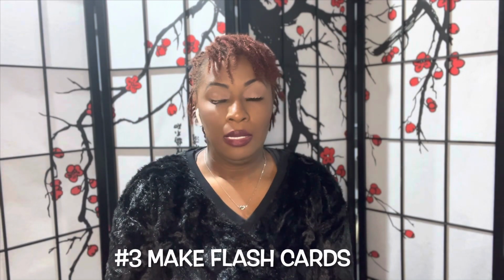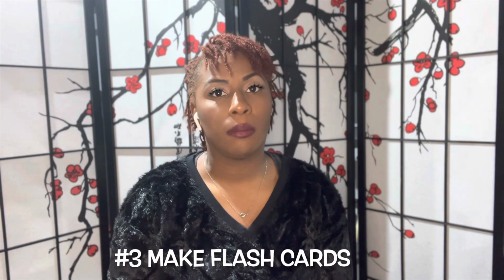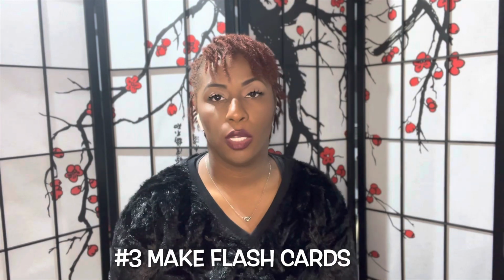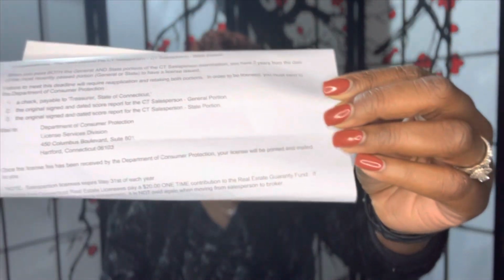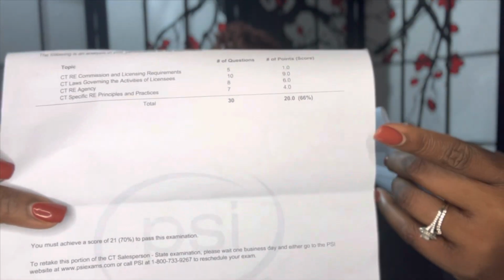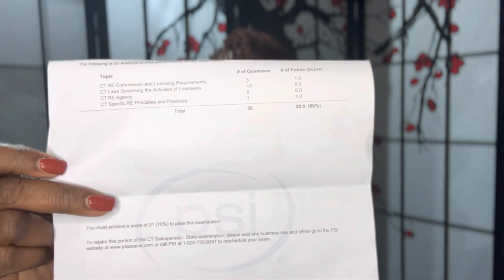5 TIPS to help you Study & PASS the National Real Estate Exam on the 1st try + 1 HUGE mistake I made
Hi Family !

I passed my real estate exam !! I am so excited to share this milestone with you all !! In this video I share 5 helpful tips so you can pass your exam too!  Watch until the end to hear about the one  HUGE mistake I made so you don’t make it !

-Jenn E